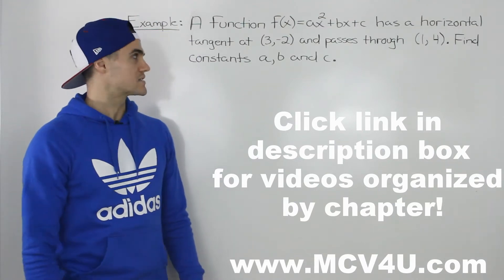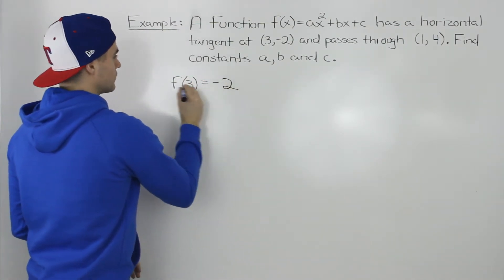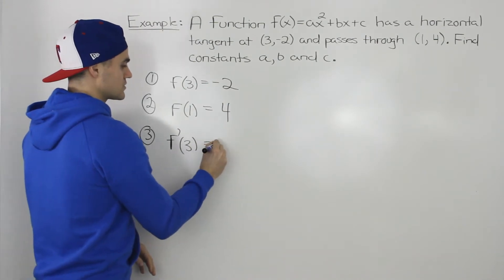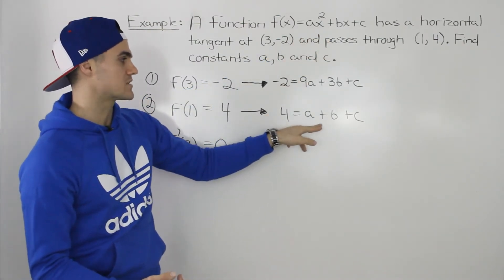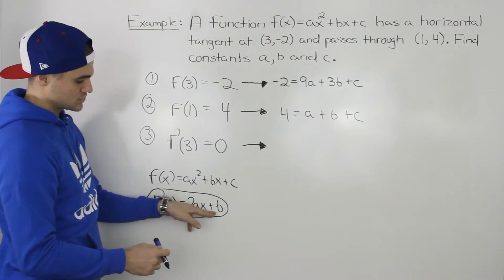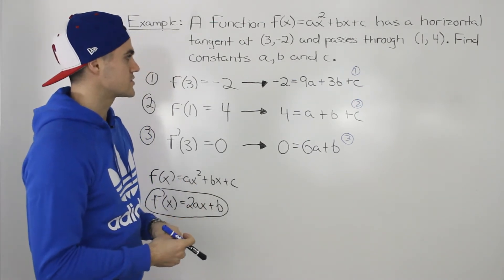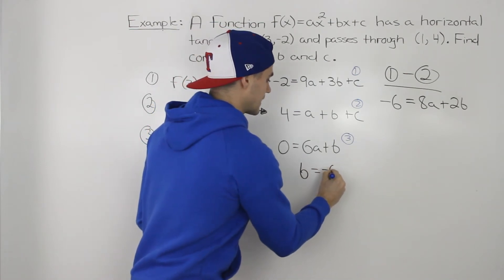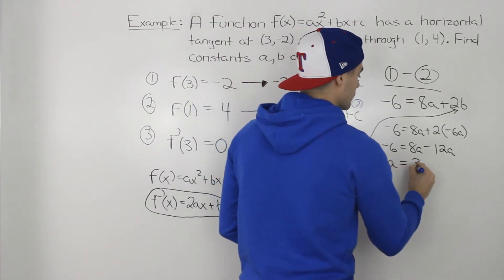MCV4U (2.3) - Finding Constants given Coordinate & Tangent - grade 12 calculus